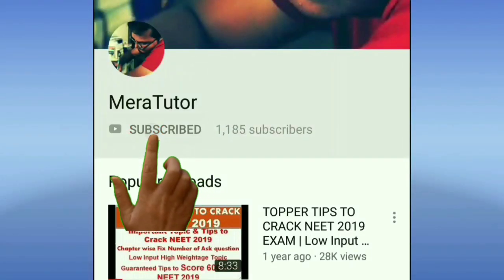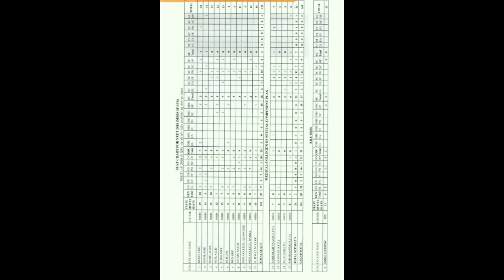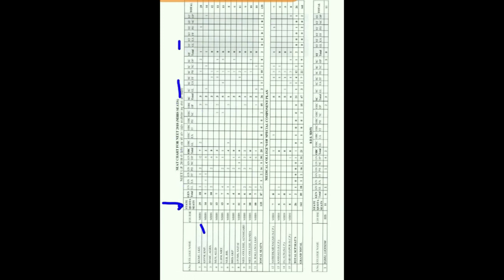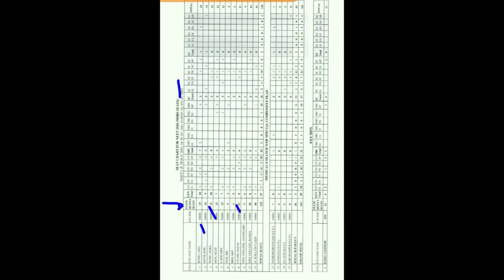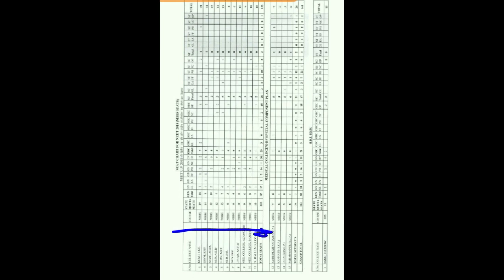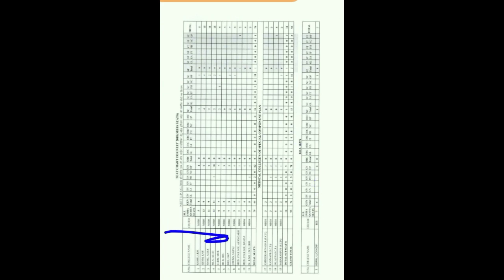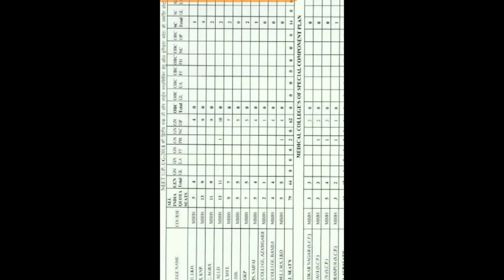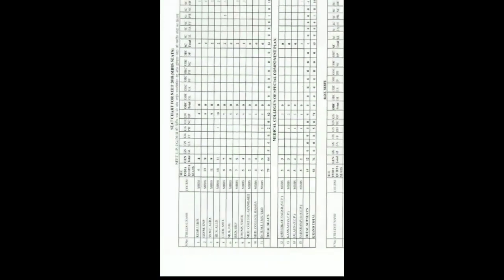UTTAR PRADESH Medical College Reverted Seats | Many Seat are Still Vacant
UTTAR PRADESH Medical College Reverted Seats | Many Seat are
Still Vacant